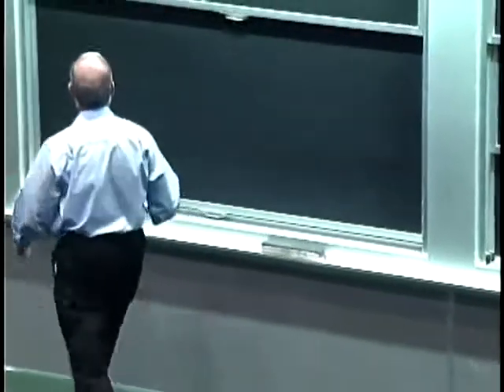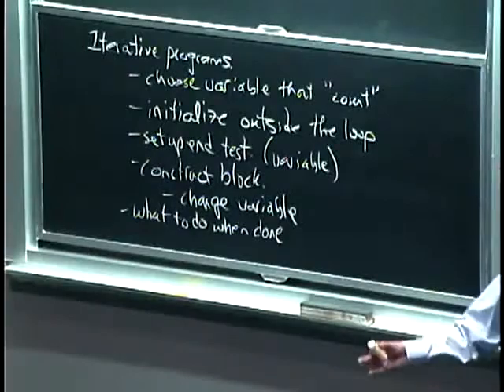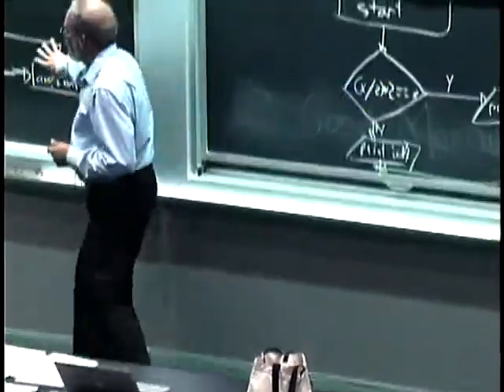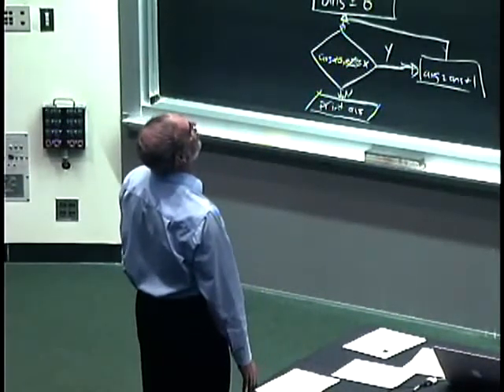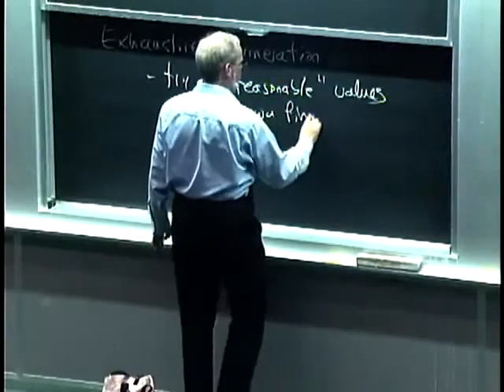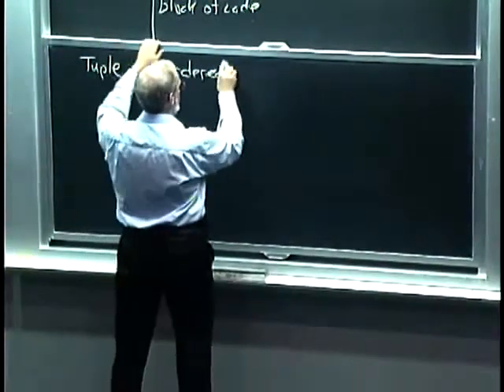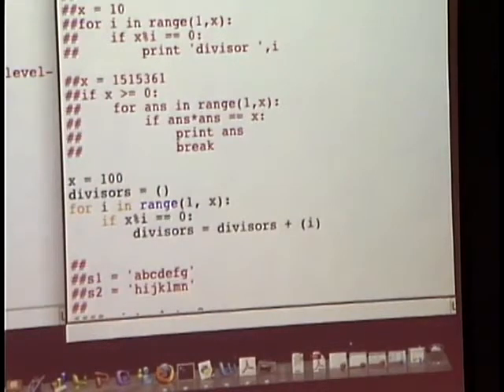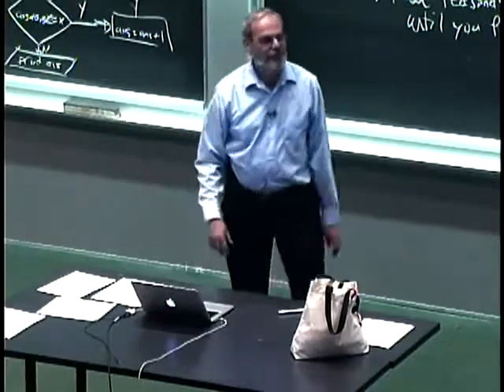Lecture 3 Introduction to common code patterns & iterative programs in Python Programming by MIT OCW